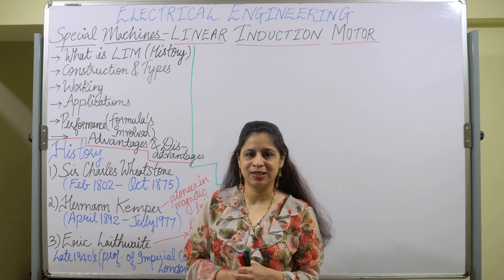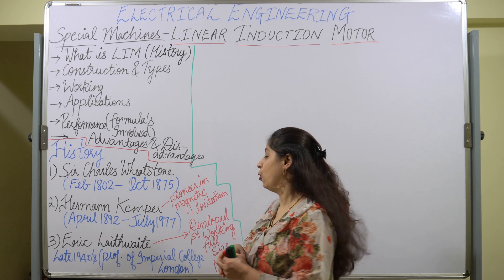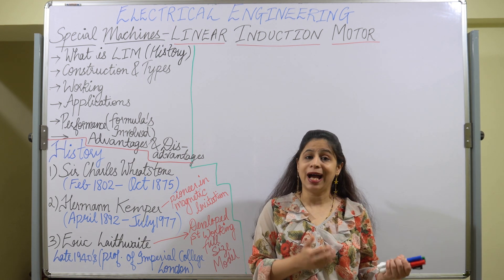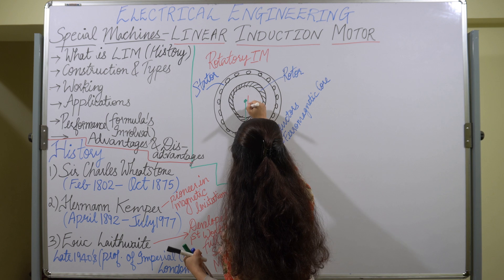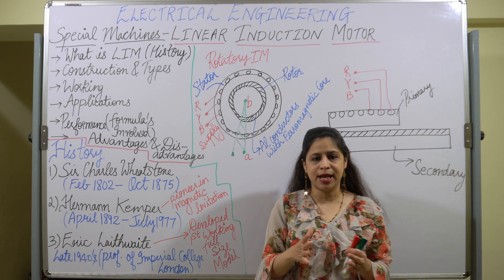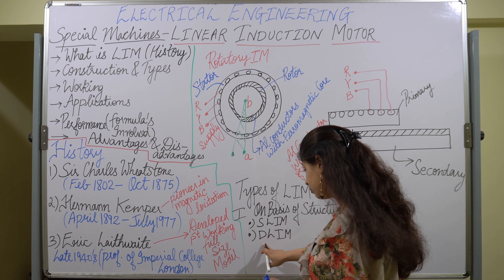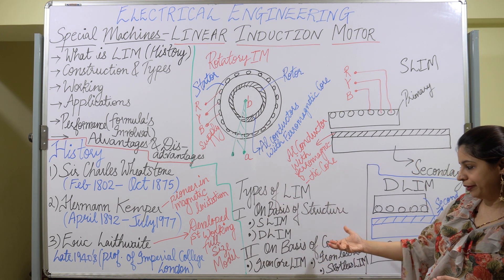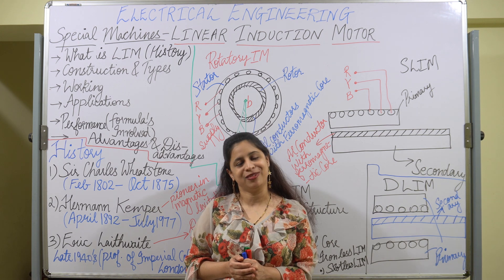Linear Induction Motor | Construction of Linear Induction Motor by Shruti Academy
Linear Induction Motor by Shruti Academy
Hello,
By watching this video your below queries will be resolved.

1) What is Linear Induction Motor ?
2) What is the History of Linear Induction Motor?
3) How Linear Induction Motor is constructed ?
4) What are the different types of Linear Induction Motor?
5) What are primary and secondary of Linear Induction Motor?